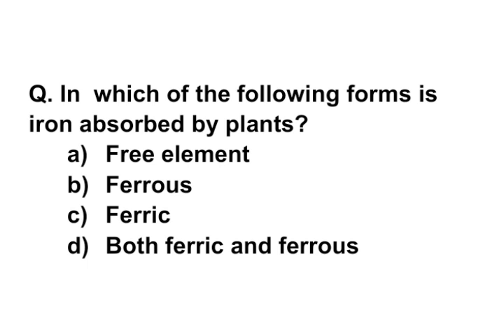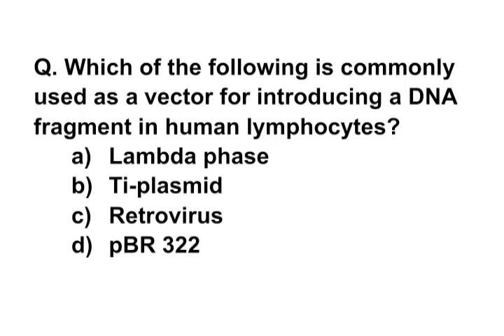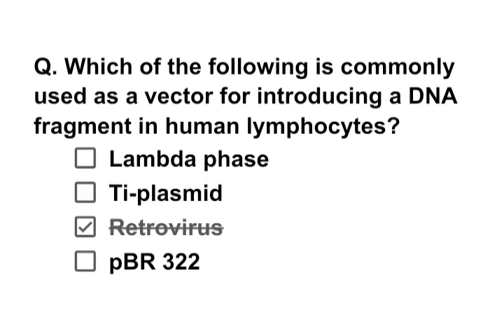BIOLOGY IMPORTANT MCQ QUESTIONS FOR NEET/ PGT BIOLOGY/ TGT SCIENCE EXAM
Hello Everyone!

 this video I am going to discuss some most Important repeated NEET Questions

I'm starting a complete series for NEET , TGT PGT and this video is a part - 10 of that series.

HAPPY LEARNING!